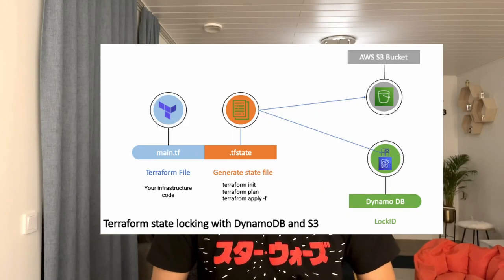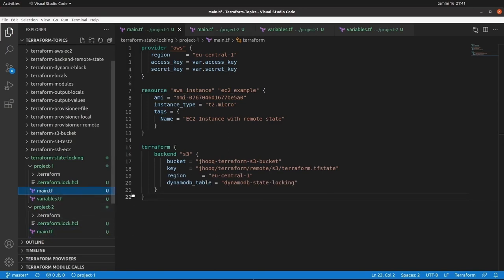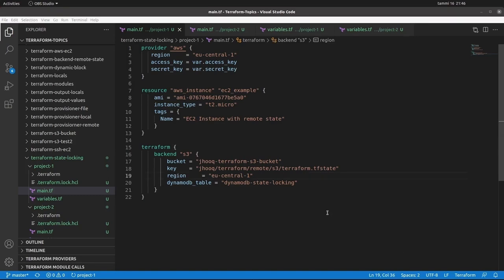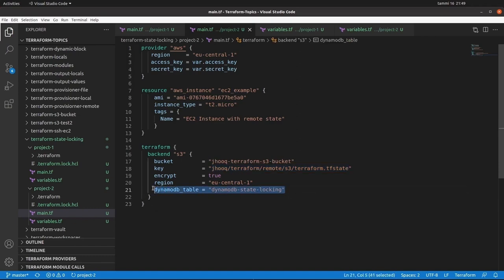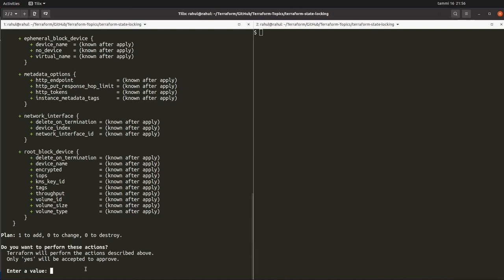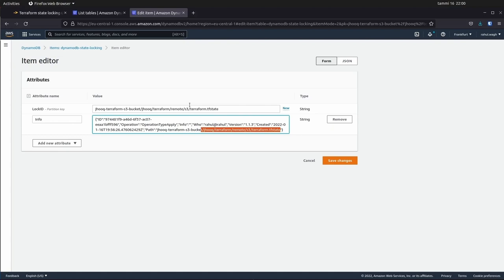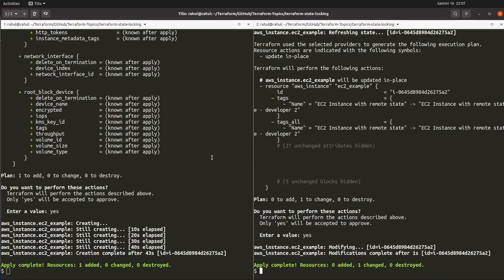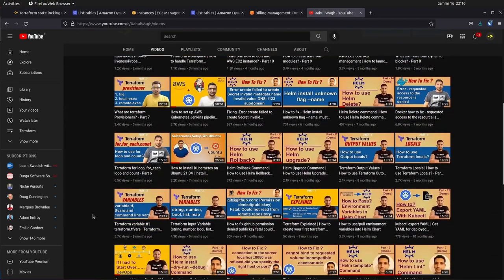Terraform state locking using DynamoDB(LockID) and S3 Bucket - Part 14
▬▬▬▬▬▬ ⭐️ Instruction's Guides ⭐️ ▬▬▬▬▬▬

Terraform state locking is really important when you work in a team where multiple developers are trying to update the same Terraform state file.

It prevents Terraform state file(terraform.tfstate) from accidental updates by putting a lock on the file so that the current update can be finished before processing the new change. The feature of Terraform state locking is supported by AWS S3 and Dynamo DB(LockID).

In this lab session, we will be looking into -

1. How to Store Terraform state file remotely on S3?
2. Create DynamoDB table with LockID as Key
3. Simulate the terraform state locking by creating multiple terraform projects using the same Terraform state file.

▬▬▬▬▬▬ ⭐️ 🕘Timestamps ⭐️ ▬▬▬▬▬▬
0:00 - Intro
0:12 - Usecase for simulating the terraform locking
01:35 - Project walkthrough
04:32 - Create S3 Bucket
05:12 - Create Dynamo DB table with LockID as key
06:17 - Apply the terraform configuration to perform the terraform state locking